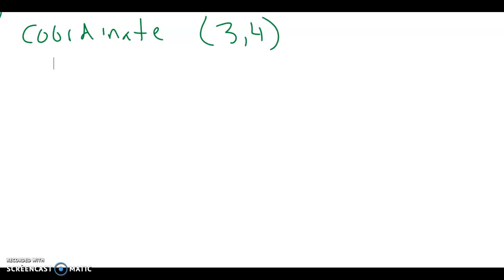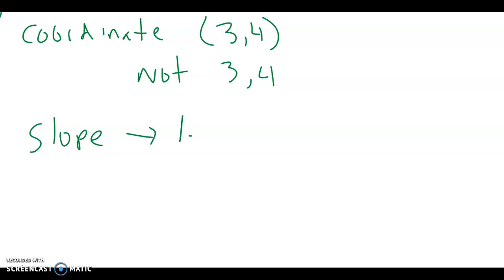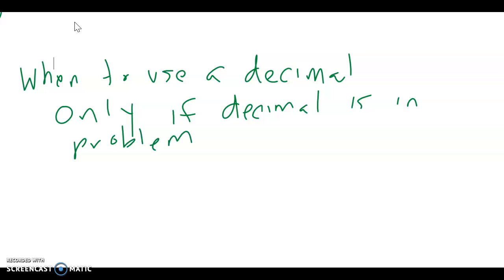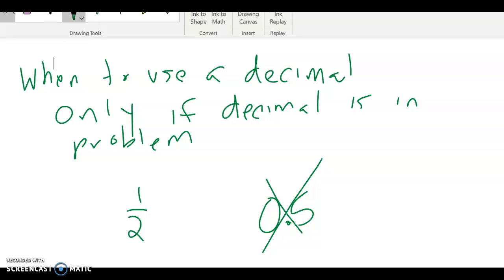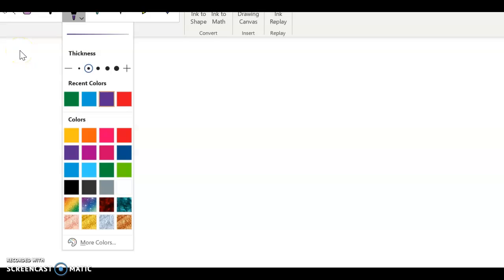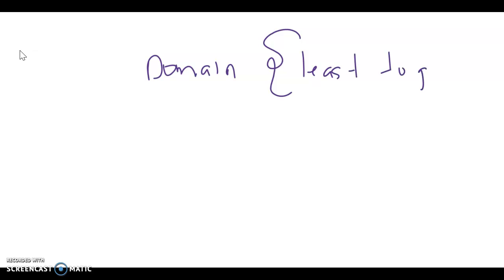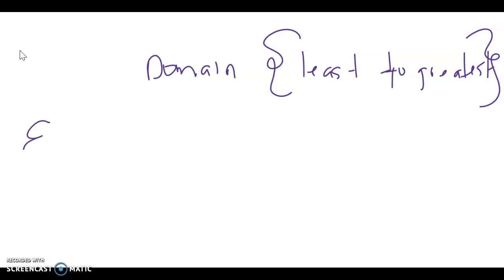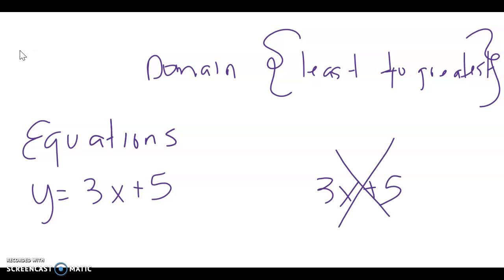Helfpul hints about grades